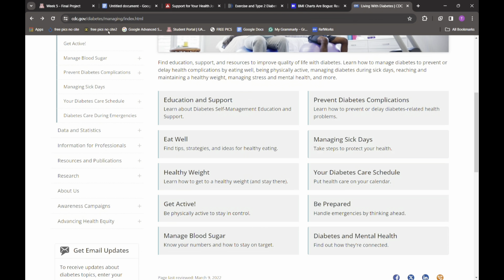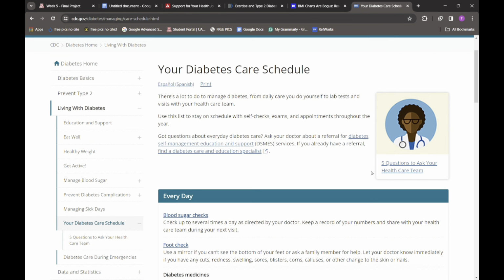Educational Video on Type 2 Diabetes